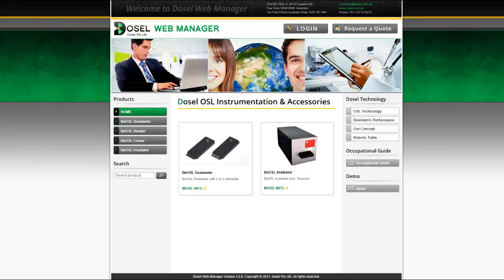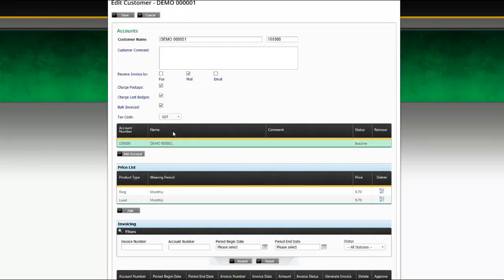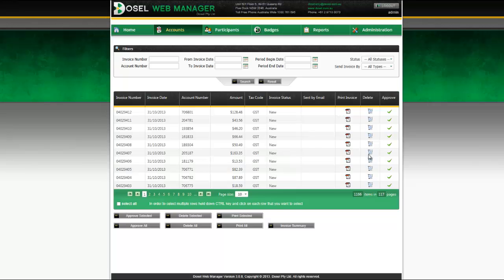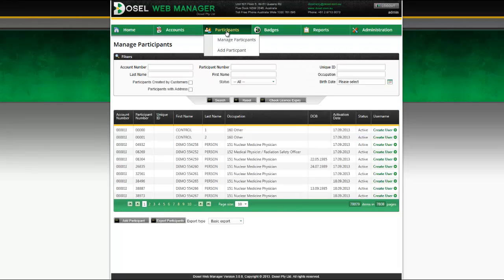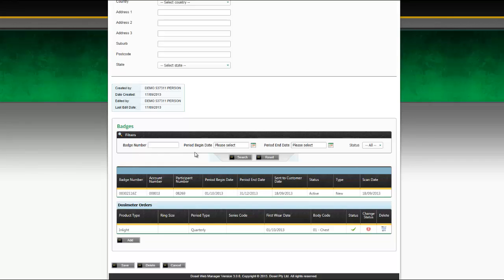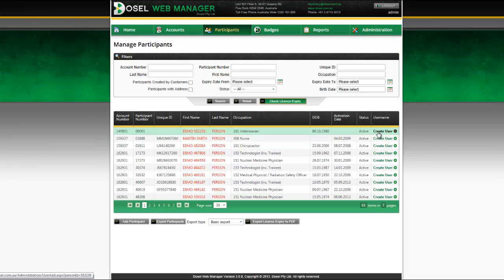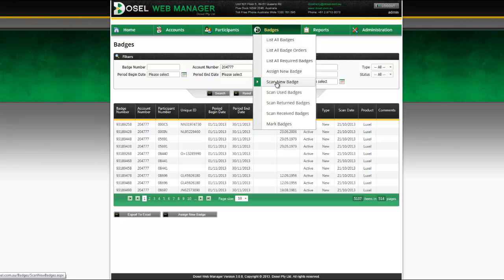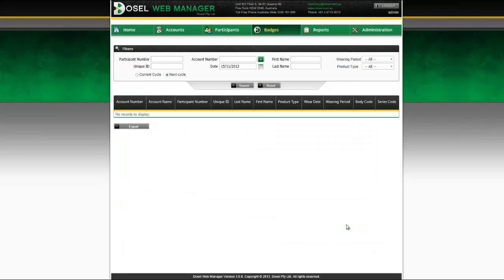Dosel Web Manager - Administrator (part 1)